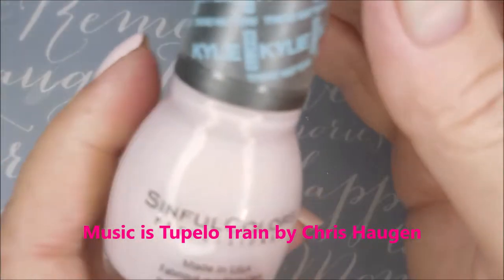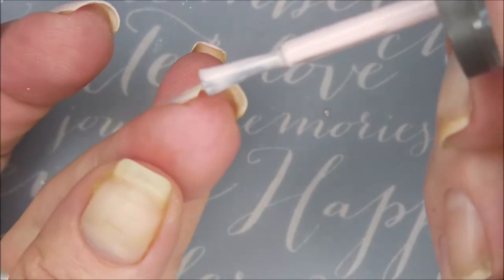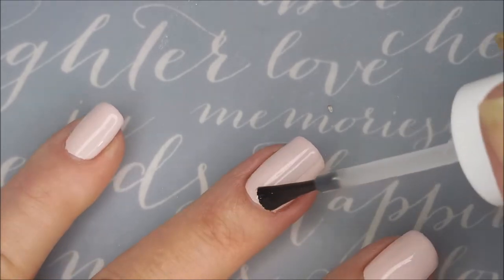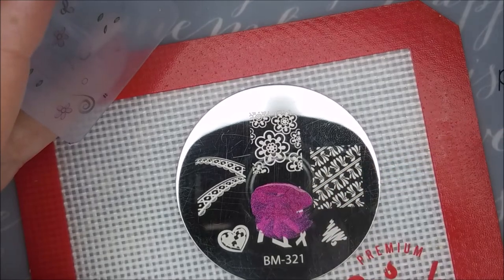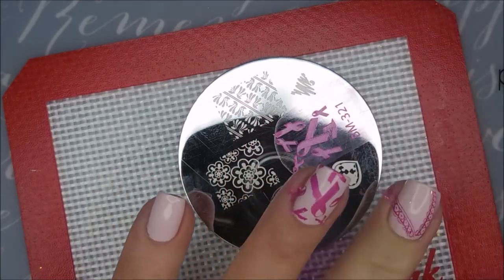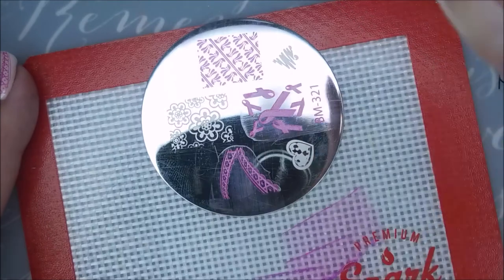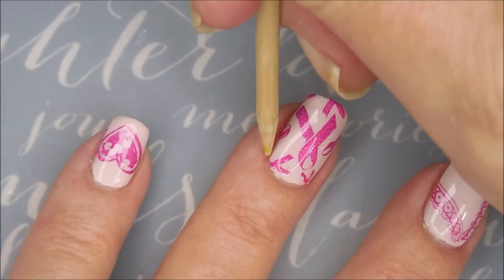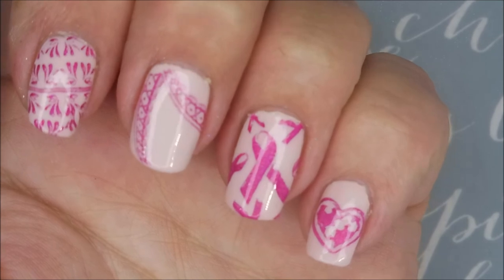2nd breastcancerawarenesstag for Mrs Cronall ~ Sinful Colors Kitty Pink ~ Super Chick Swoon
Tina

Peel Off Base Coat:
Peeleze:

32 pc set Acrylic Stamping Plates: